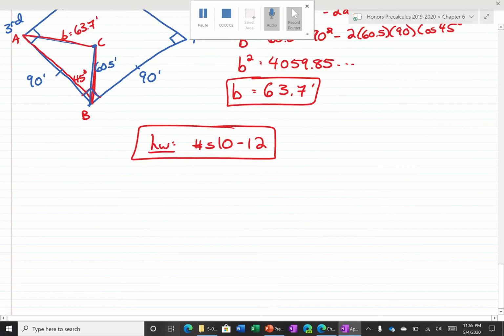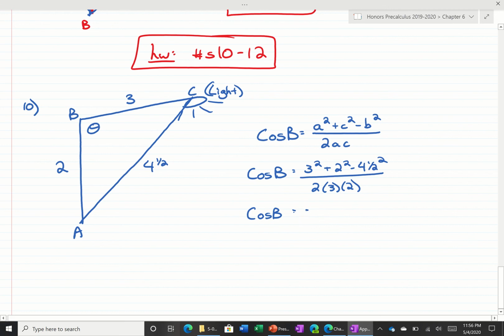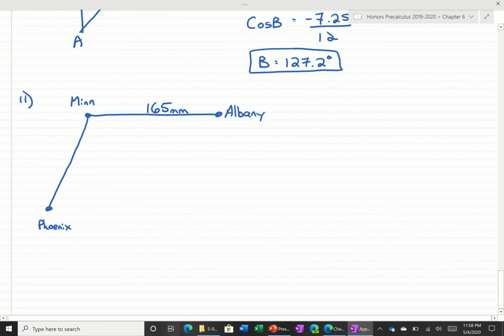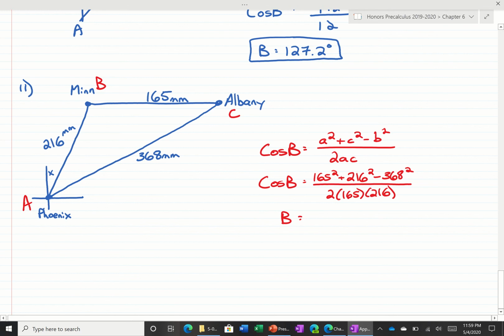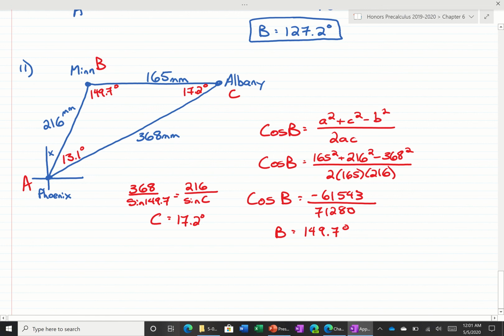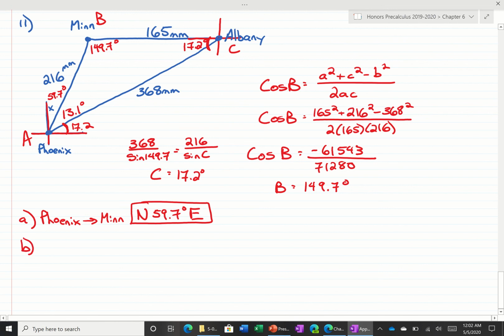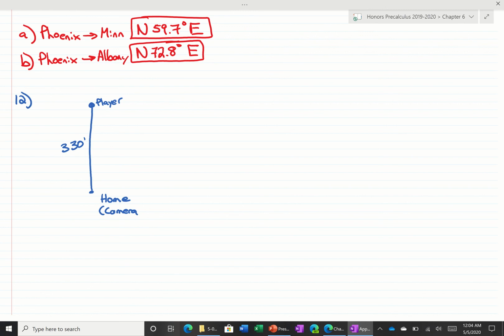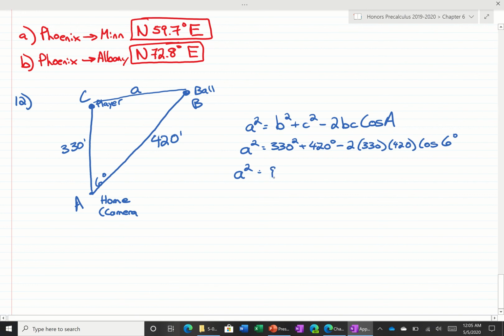Law of Sines and Law of Cosines (Part 2) - Applications - HW Review